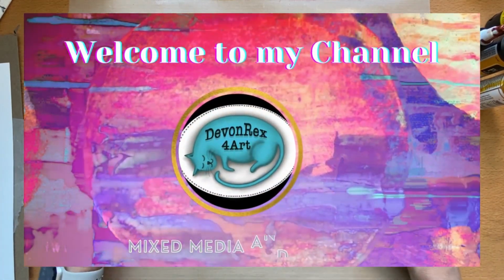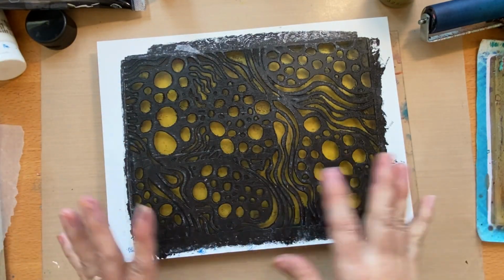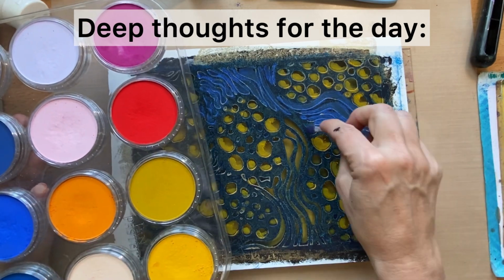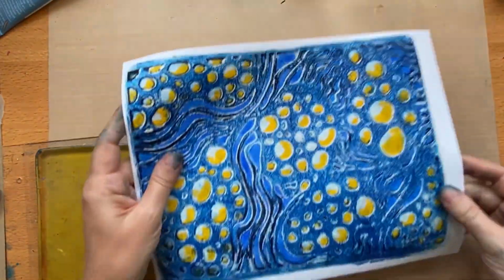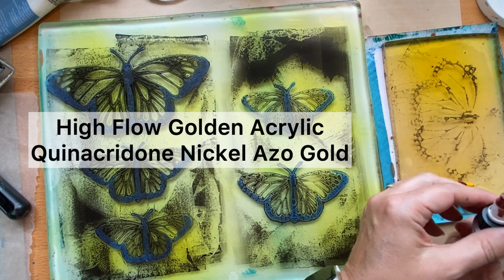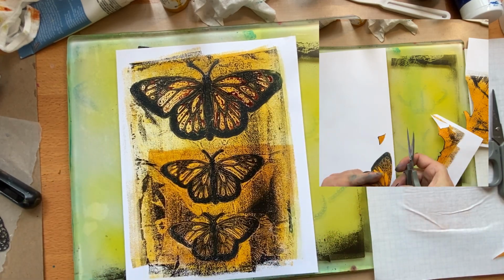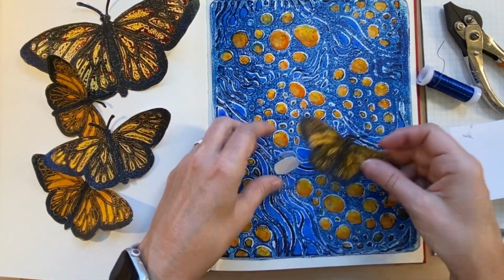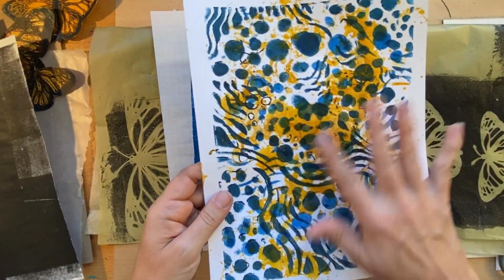Gelli printing with Color Combo: Ultramarine and ?Cheddar?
In this video I use the gelli plate to create a print with a focal point set on a Action Wobble spring to use for the June 2023 color combo challenge hosted by Makers of Mixed Media Art/Artists Facebook group. This month's color inspiration is Ultramarine and Cheddar (based on a Dina Wakely color with Ranger).